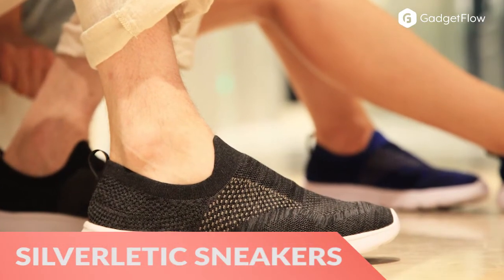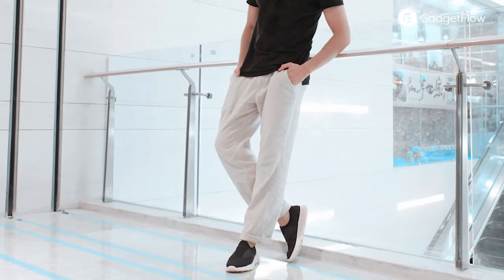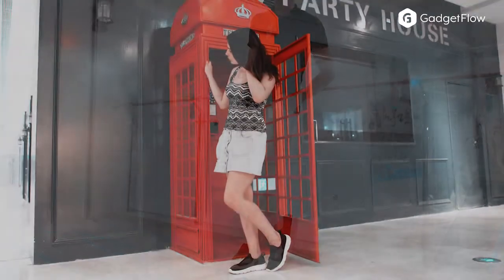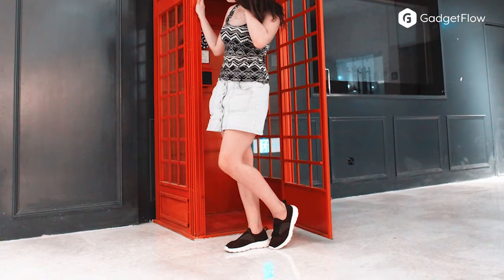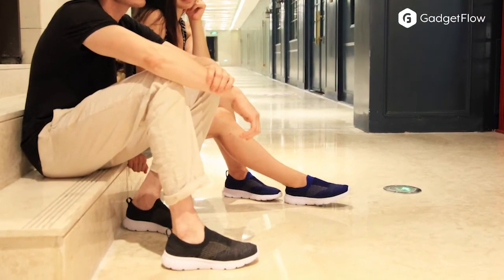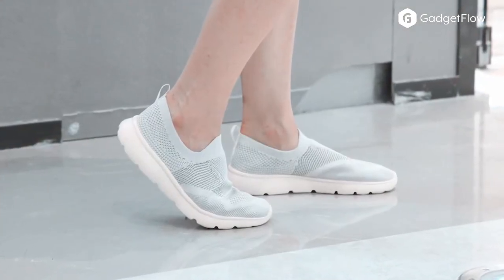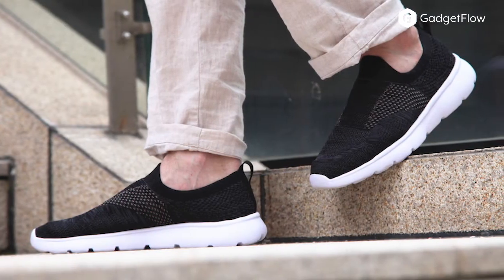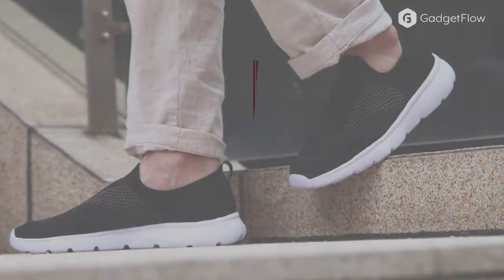Silverletic Germ-Free Odorless Sneakers For Clean Feet - Gadget Flow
Silverletic Germ-Free Odorless Sneakers

Treat your feet to great hygiene with the Silverletic Germ-Free Odorless Sneakers. Chances are, your current shoes are filled with germs. In fact, probably over 3 thousand germs that contribute to bad smells, toe infections, and athlete’s foot. However, silver is here to save the day (and your feet). The Silverletic Sneakers feature pure silver throughout the shoe design. On contact, silver naturally and effectively kills germs. The Silverletic Sneakers have silver threads on the top thanks to Flyknit technology as well as in the silver embedded insoles.